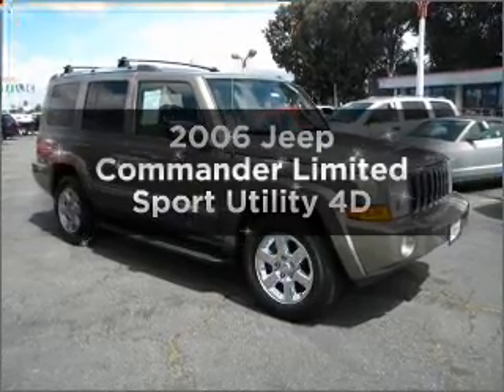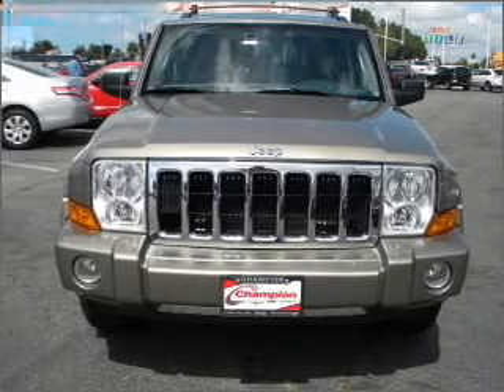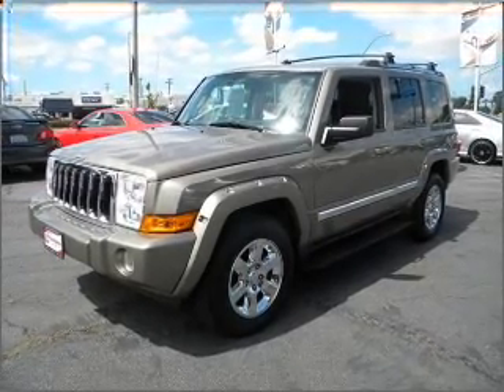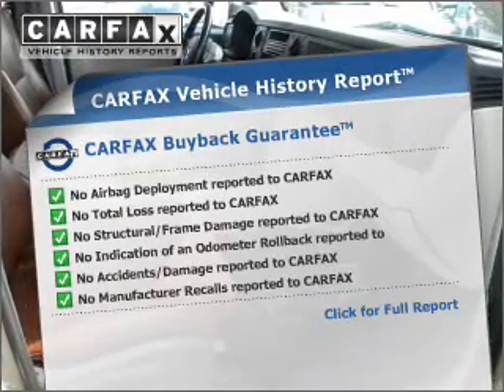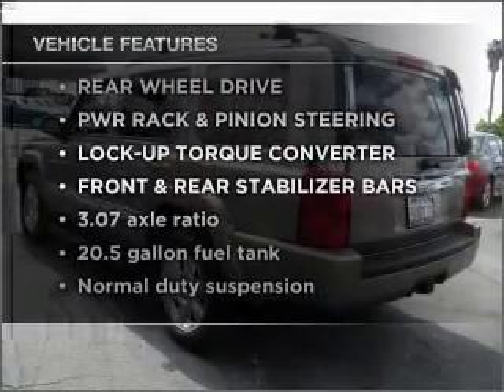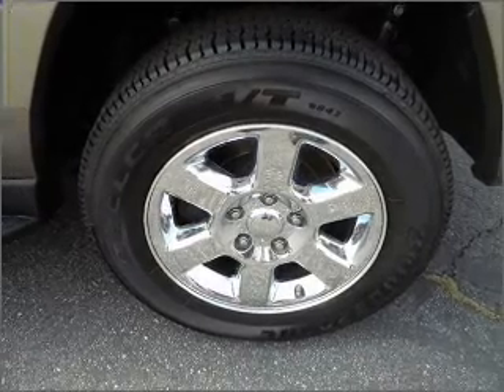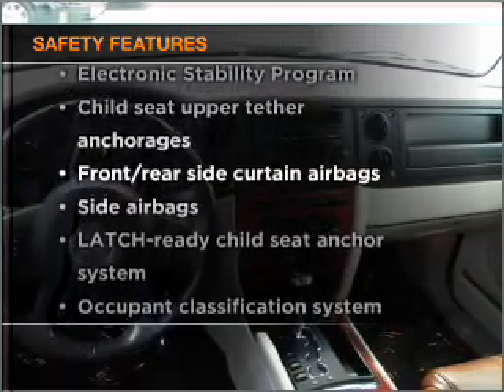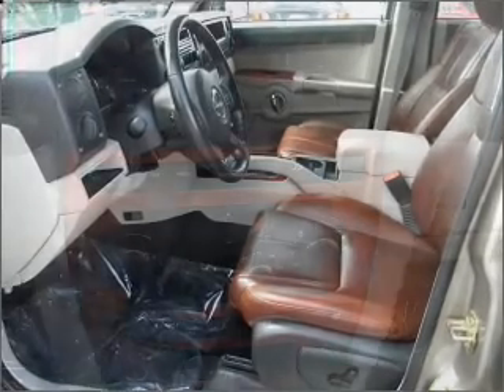2006 Jeep Commander - Downey CA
Year: 2006
Make: Jeep
Model: Commander
Trim: Limited Sport Utility 4D
Engine: 8 cylinder 4.7 Liter
Transmission:
Color: Beige
Mileage: 64239
Address:
9655 E. Firestone Blvd